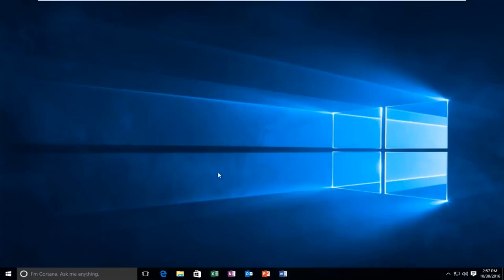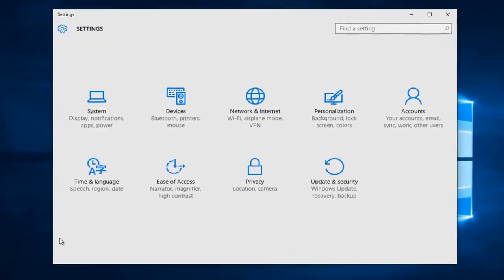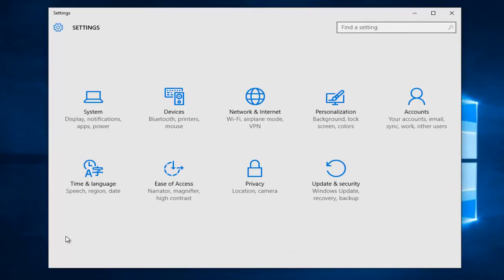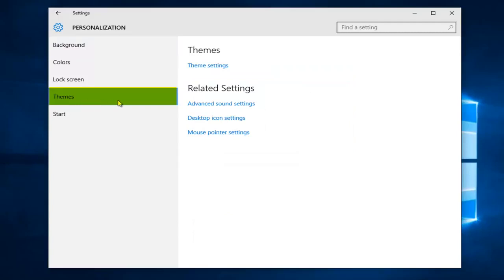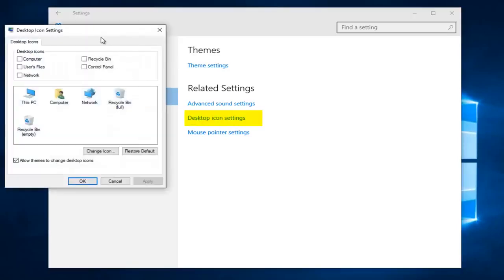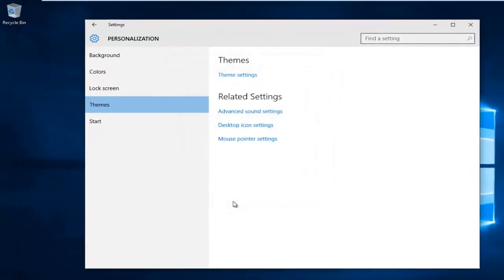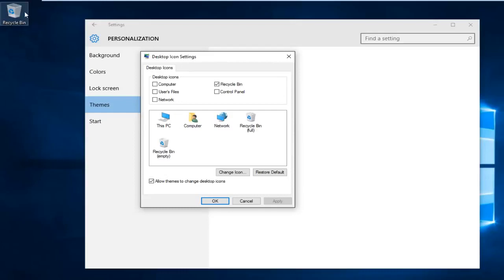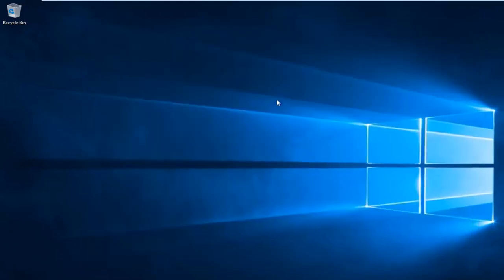Recycle Bin Icon Disappears In Windows 10 - Quick Fix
Recycling bin disappeared Windows 10? This tutorial is for you.

This tutorial will show you guys how to recover the recycling bin icon if it is missing within Windows 10. This tutorial also applies for earlier versions of windows as well (you would just need to search "Personalization" through the start menu).

Issues addressed in this tutorial:
recycle bin icon disappeared
recycle bin icon disappeared from desktop
recycle bin icon missing
recycle bin icon missing windows 10